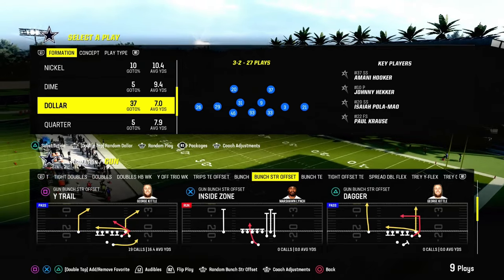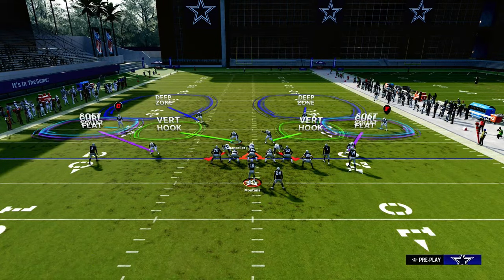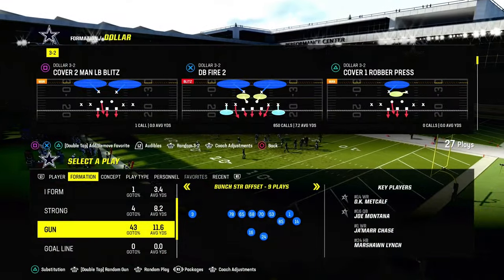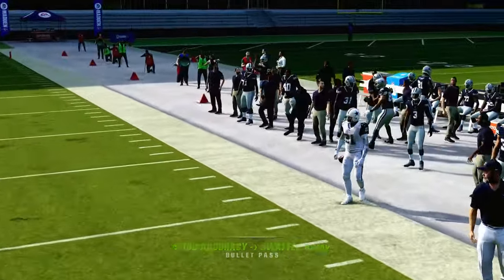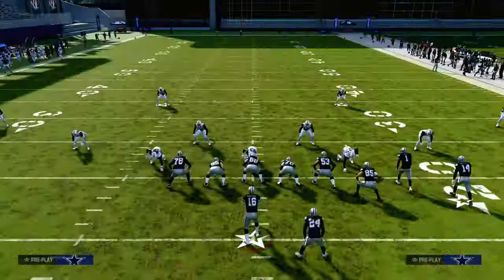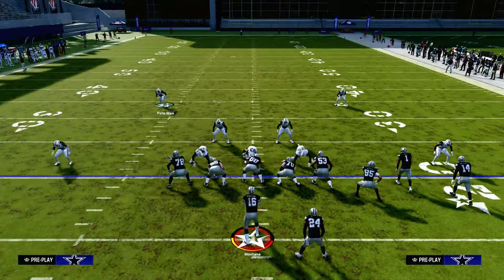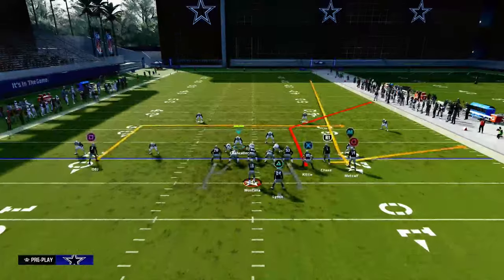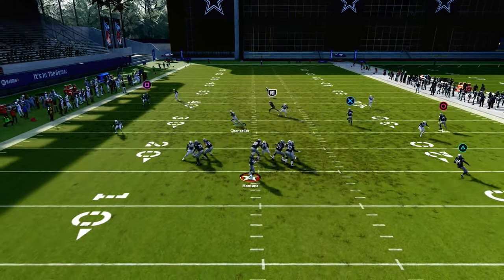The BEST LOCKDOWN Coverage Defense In Madden 24